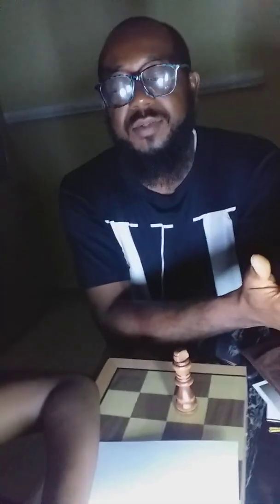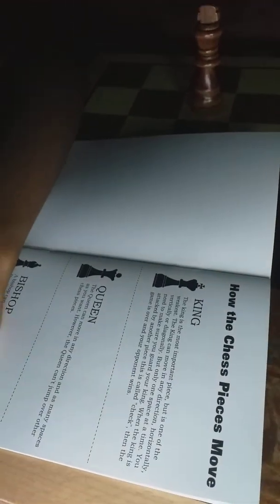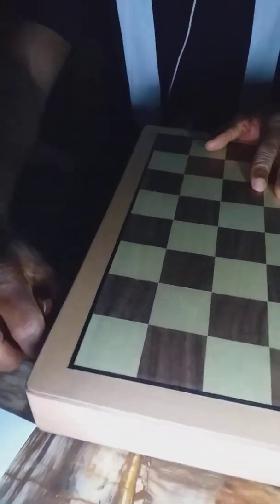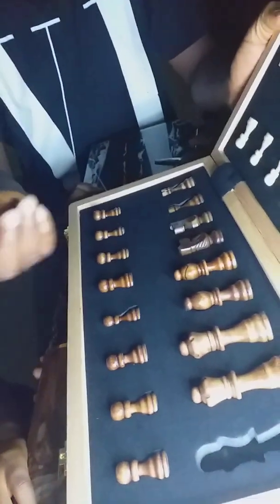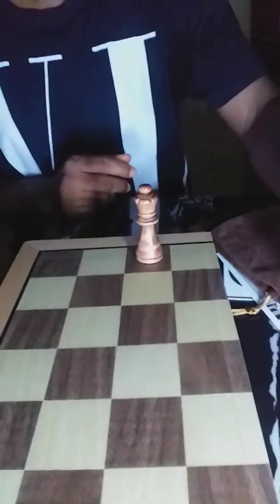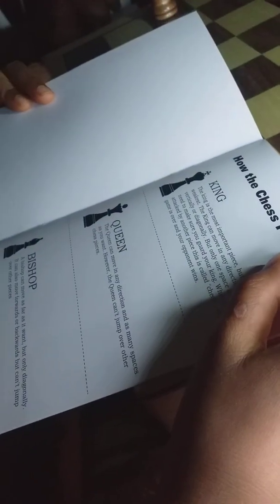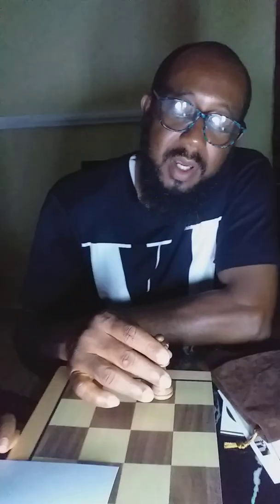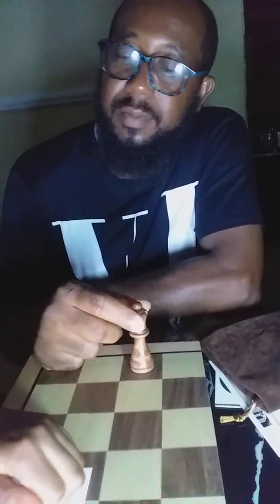Learning to Play Chess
Here, my dad teaches me how to play Chess. I hope you learn with me.